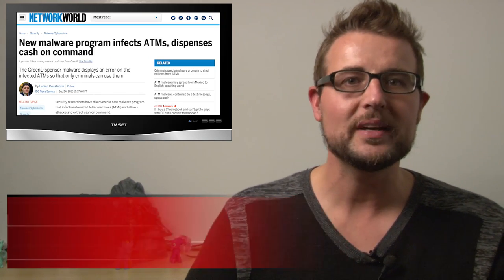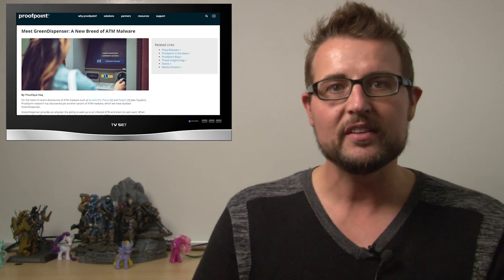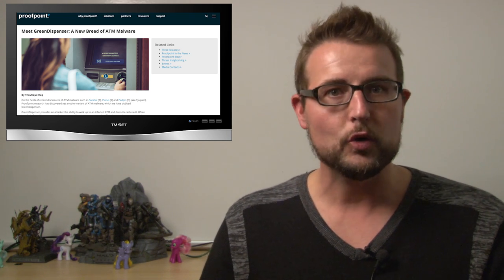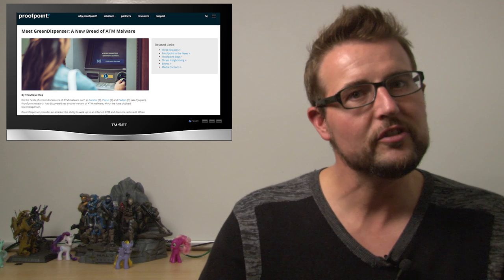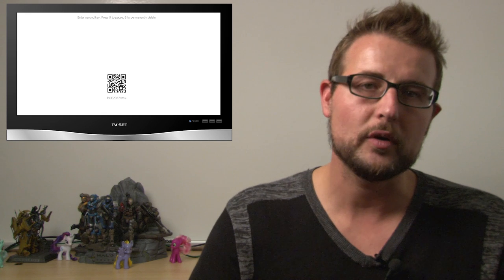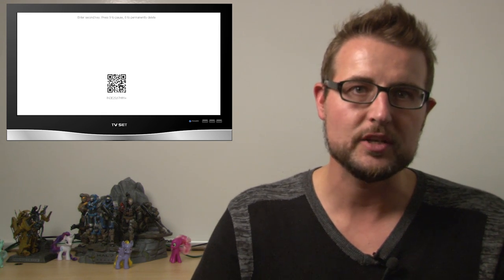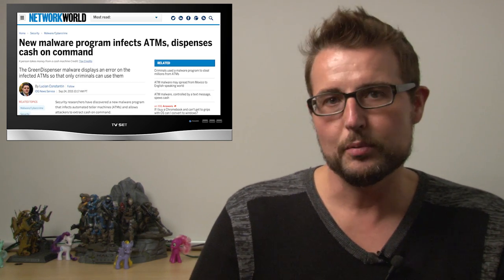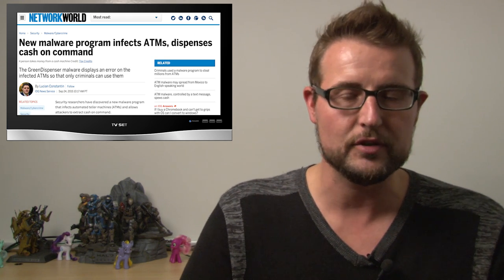GreenDispenser - Daily Security Byte EP.150